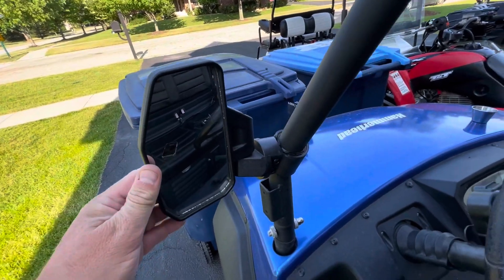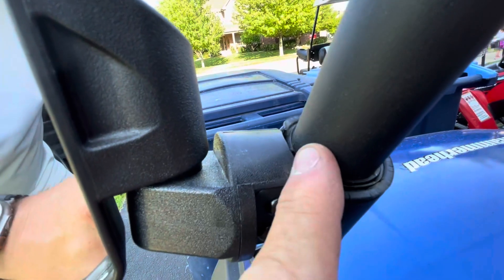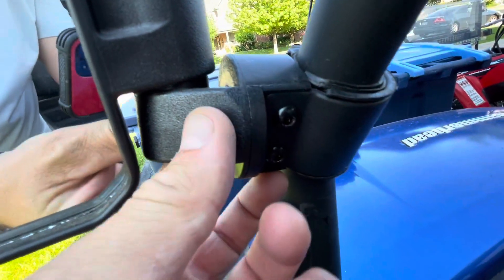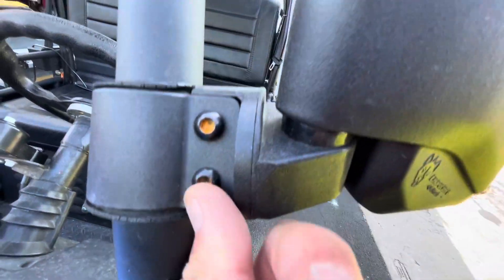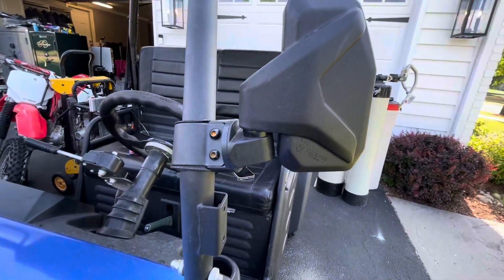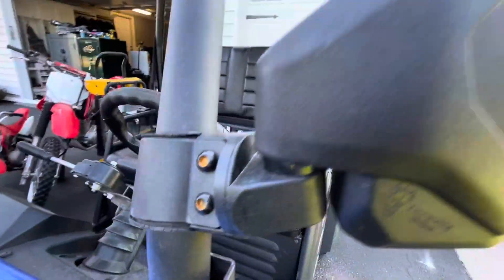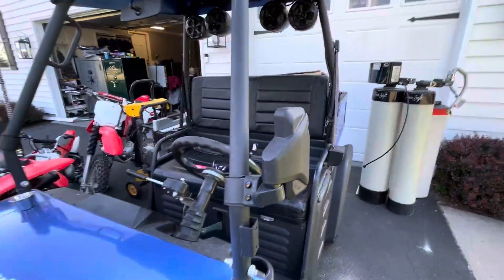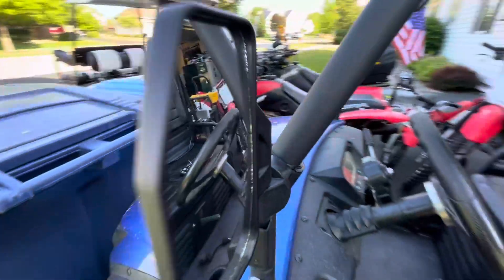Chupacabra Offroad UTV Side Mirror Kit Review